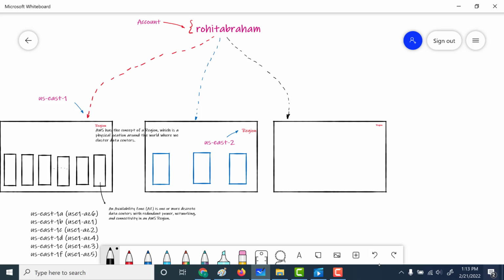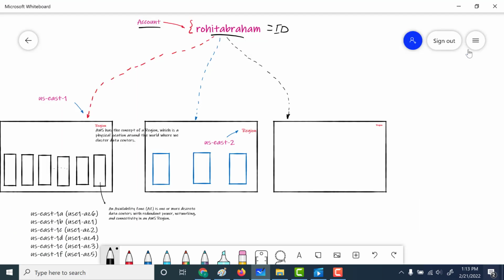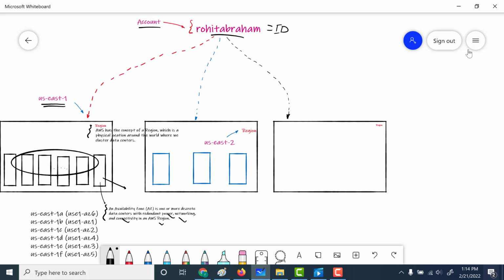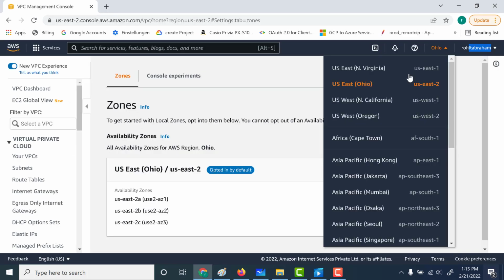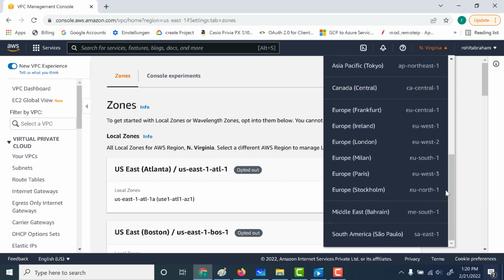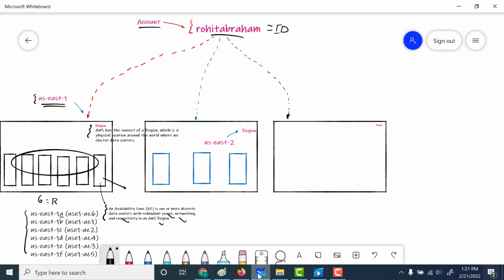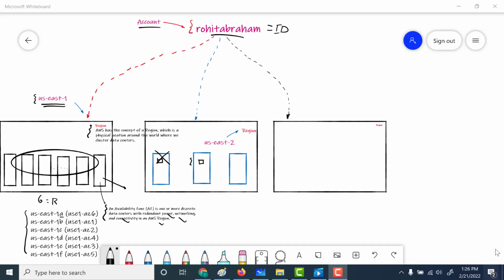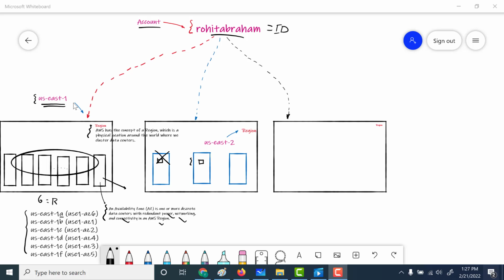Part 2: Regions and Availability Zone in aws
For more information please refer